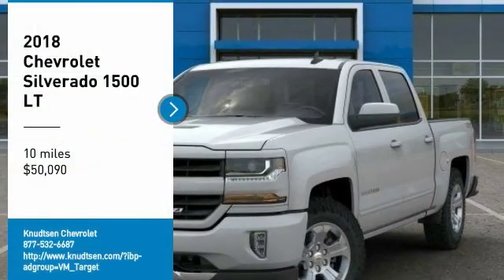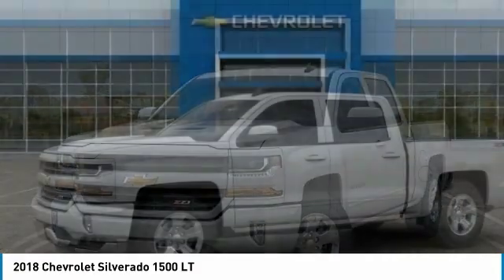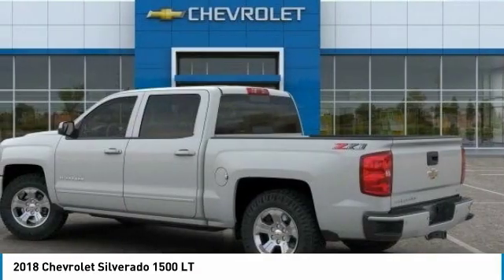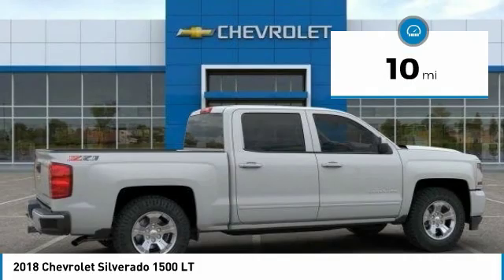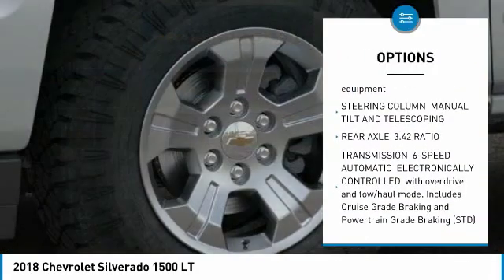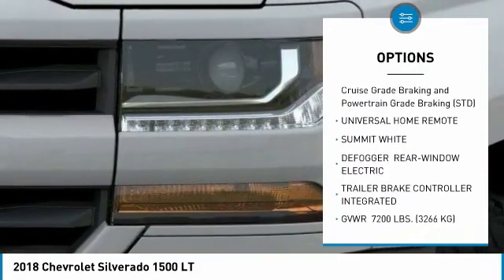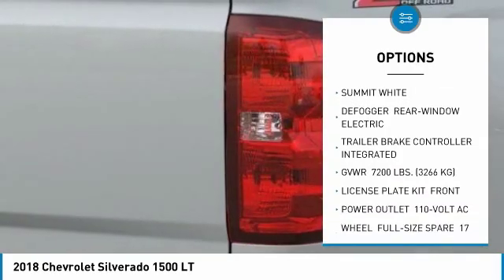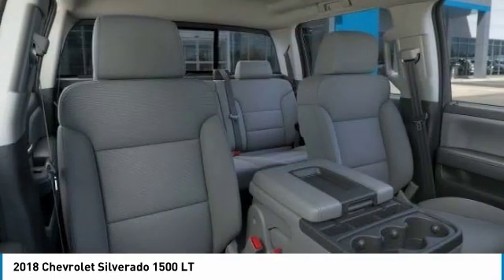2018 Chevrolet Silverado 1500 2018 Chevrolet Silverado 1500 LT FOR SALE in Post Falls, ID HH10620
2018 Chevrolet Silverado 1500 LT

Knudtsen Chevrolet
1900 E Polston Ave

Runs mint!!! This is the vehicle for you if you re looking to get great gas mileage on your way to work   Priced below MSRP!!! The price is the only thing that s been discounted on this terrific LT w/2LT... Take a road, any road. Now add this Truck and watch how that road begins to look like a racetrack. 4 Wheel Drive!! Optional equipment includes: All Star Edition, Engine: 5.3L EcoTec3 V8, LT Plus Package, Integrated Trailer Brake Controller, Heated Driver & Front Passenger Seats, All-Weather Floor Liner (LPO), LED Cargo Box Lighting... Disclaimer: Our internet prices are after all applicable rebates. Subject to lenders credit approval. Rebates may or may not applied towards leases.0  apr is in lieu of rebates! on selected models. Terms and condition may apply call or see dealer for details. All prices are plus sales tax,   145.80 dealer doc fee, and   14.00 title.      On approval of credit.      . see dealer for details. Chevrolet trade assist in allowance must trade in a 1999 or newer car or truck. Must show proof of ownership, subject to credit approval. Chevrolet Select nameplatemust own or lease a 1999 or newer non gm product. Daewoo, Daihatsu, Honda, Hyundai, Isuzu, Kia, Mazda, Mitsubishi, Nissan, Scion, Subaru, Suzuki, Toyota. Gm Lease Loyalty must have a current Gm Lease thru Ally, Gmf or Us Bank only good towards a retail purchase 3000 on half ton double cabs and 2000 on half ton crew cabs. Must show proof of ownership. see dealer for details expires 1/31/2019. some of these vehicles are former service loaners.